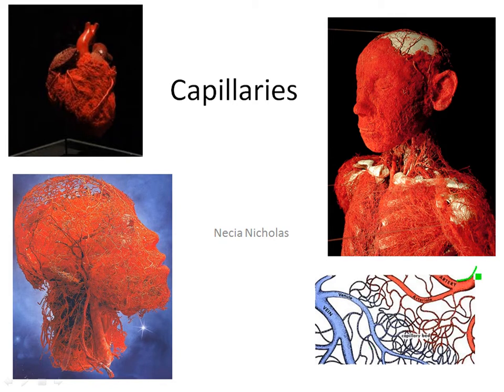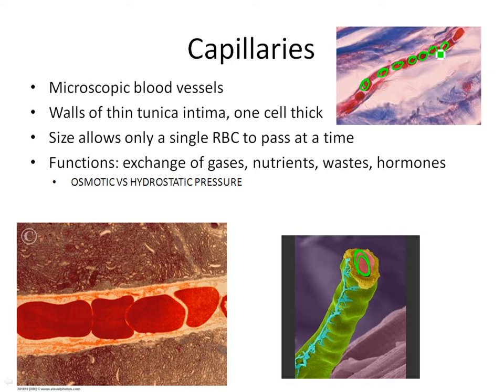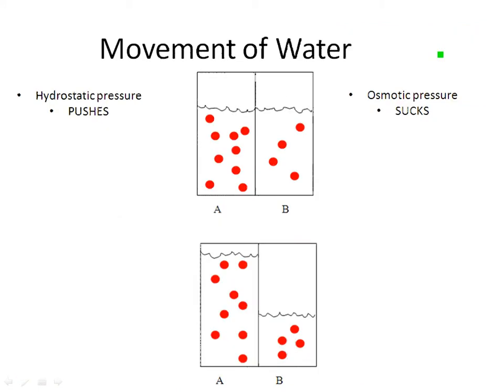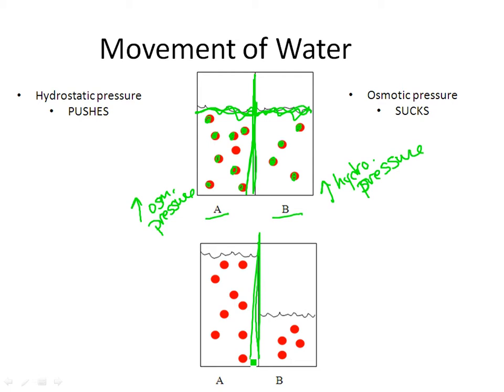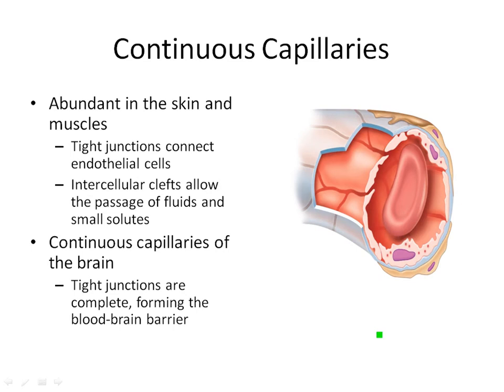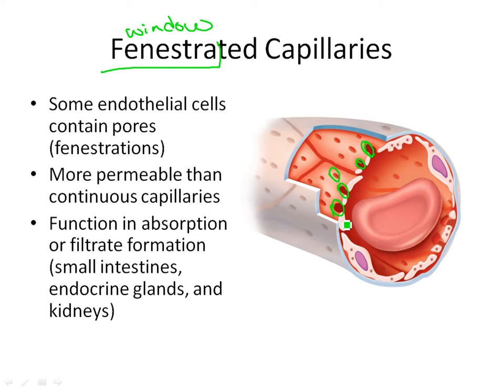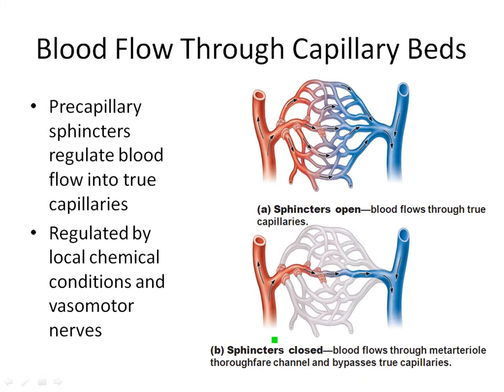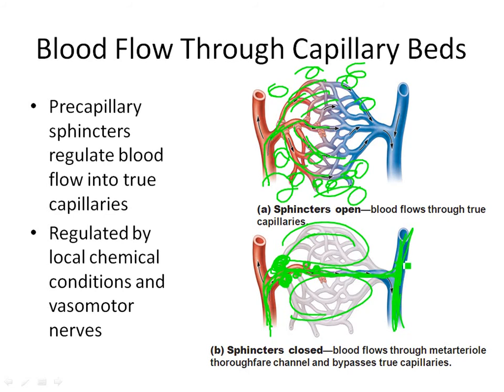Chapter 19- Capillaries